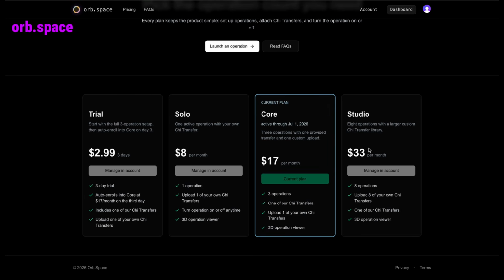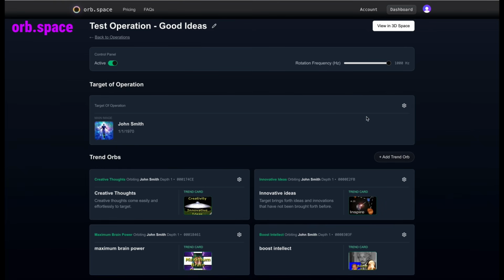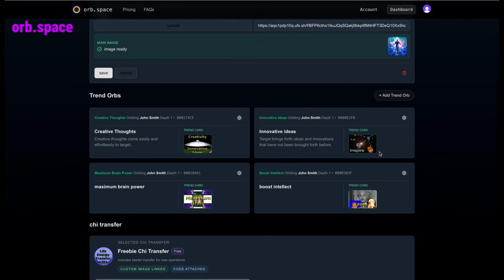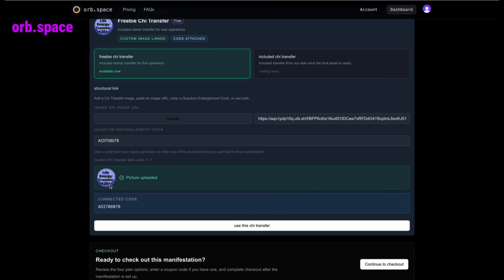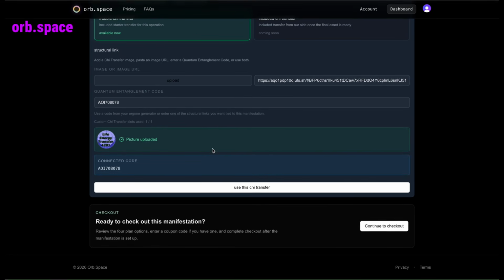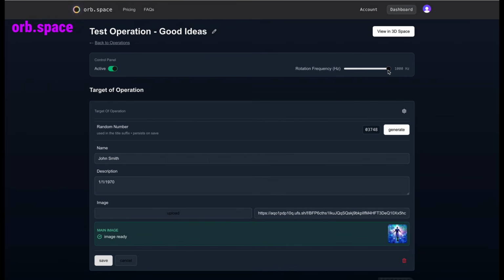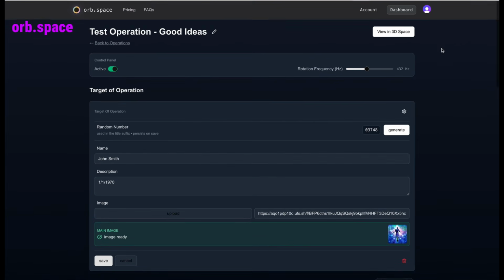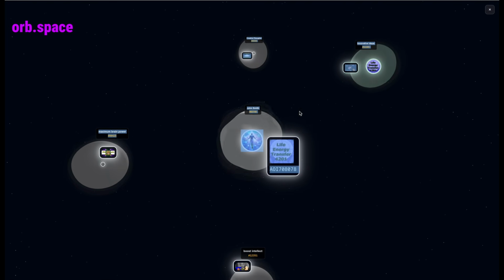New Orgone Manifestation Software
Presenting the brand new Orgone manifestation software available now: Orb.Space

Nick demonstrates how to use the new Orb.Space 3D manifestation software.

for more advanced tutorials, community discussions and one on one support.

Get your own original Orgone Generator on orgonegenerator.com

This promotional video is intended solely for entertainment and experimental purposes. The devices and related technologies including software featured herein are not supported by established scientific evidence, peer-reviewed research, or consensus within the scientific community. Any claims, demonstrations, or representations shown should not be interpreted as verified, reliable, or indicative of real-world performance.

The device has no proven practical application or functional utility beyond exploratory or recreational experimentation. It is not designed, tested, or approved for medical, therapeutic, diagnostic, commercial, or industrial use. No outcomes, effects, or benefits—explicit or implied—should be expected from its use. The device is made for hobbyists who have an interest in the theories of Wilhelm Reich.

Viewers and potential consumers are advised that any perceived results are subjective, anecdotal, and not reproducible under controlled scientific conditions. The creators, distributors, and promoters of this device make no guarantees regarding performance, safety, effectiveness, or suitability for any purpose.

By engaging with this content or choosing to use the device, you acknowledge and accept that:

The device lacks scientific validation and empirical support.
Any use is at your own discretion and risk.
No claims made in this video should be relied upon as factual, medical, or technical advice.
The device should not replace professional consultation, evidence-based tools, or established methodologies in any field.

Orgonite and the Orgone Generator devices are not intended to mislead, diagnose, treat, cure, or prevent any condition, nor to substitute for professional expertise.